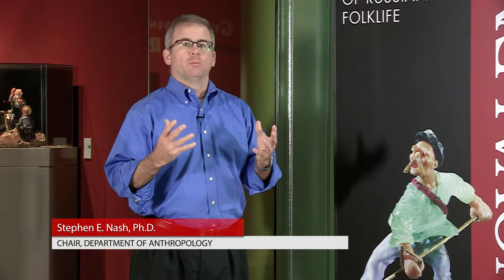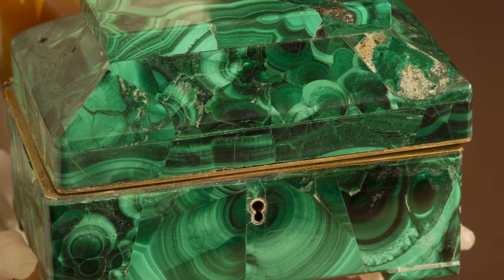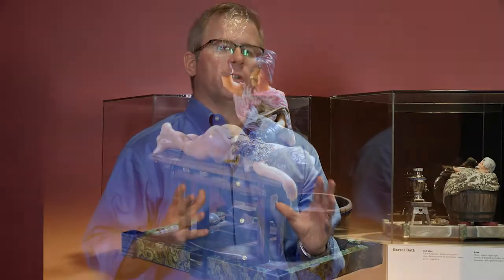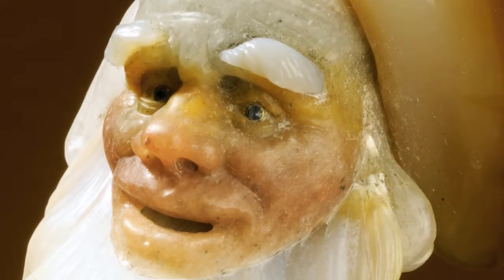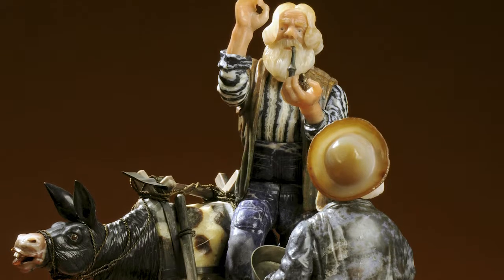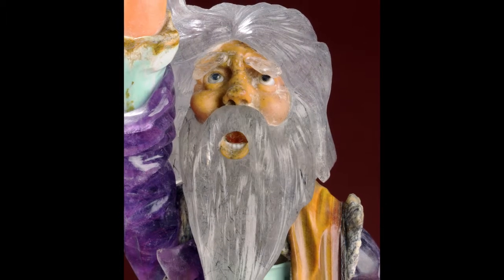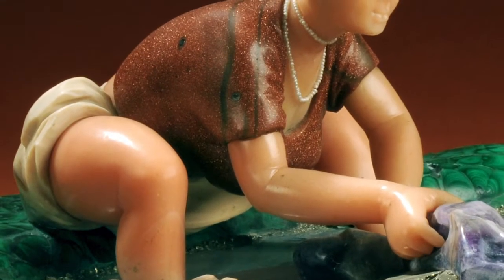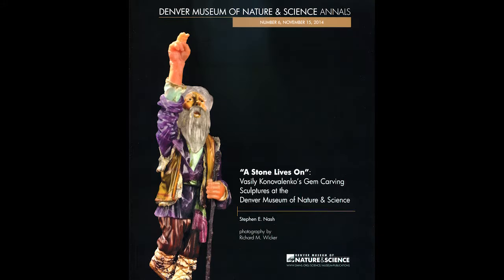A Stone Lives On - Full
Vasily Konovalenko's Gem Carving Sculptures at the Denver Museum of Nature & Science.